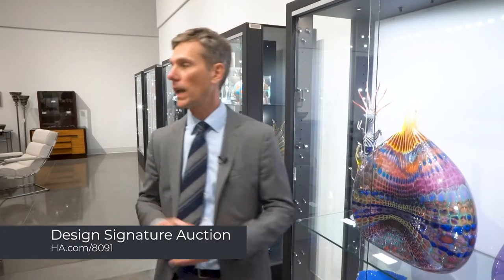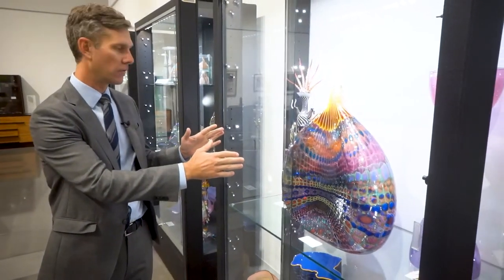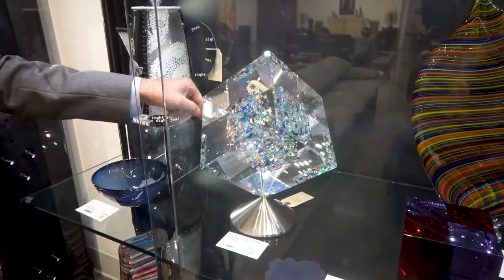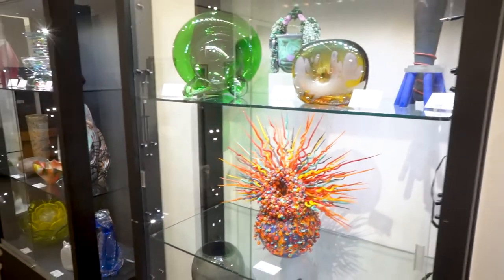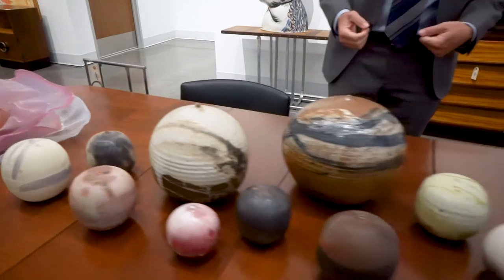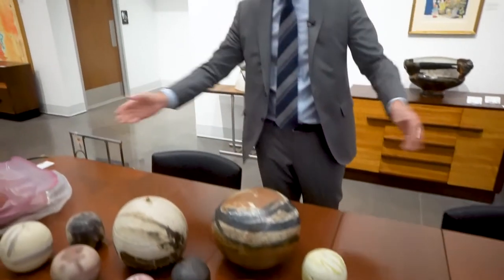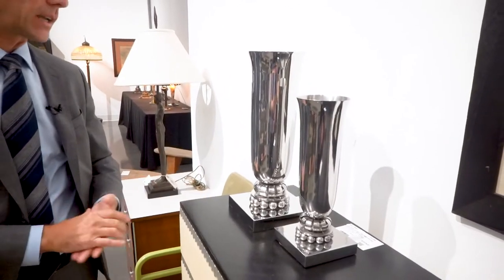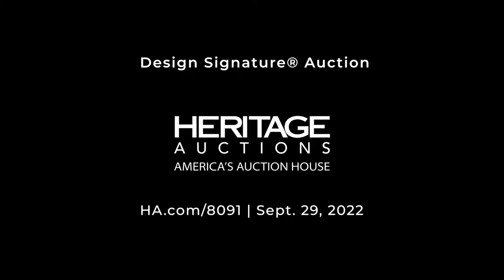Check out some of the items in our gallery for the upcoming Design Signature Auction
Heritage Auctions Design Director Brent Lewis takes a walk through the gallery at our headquarters in Dallas, TX, to show some of the items up for auction in this week's design sale.

You'll find lots from Stephen Powell, Dale Chihuly, Laura Donefer, Jon Kuhn, Toshiko Takaezu, Richard Jolley, and many more.

See something you like? to place your bid.